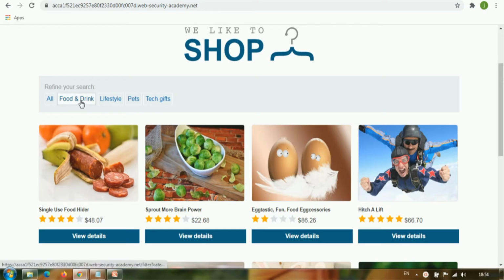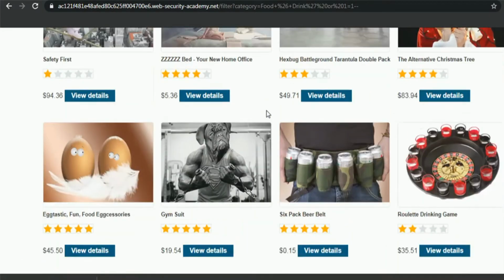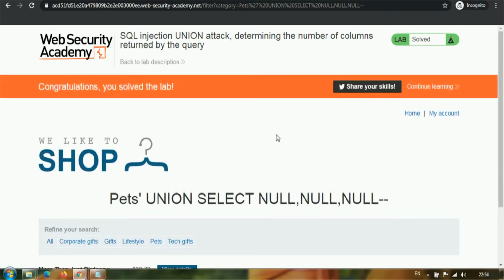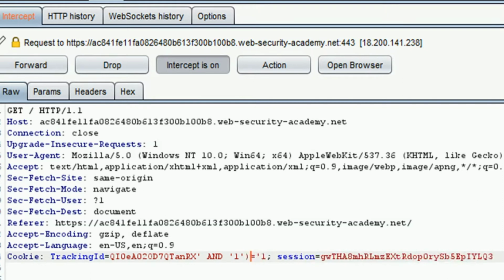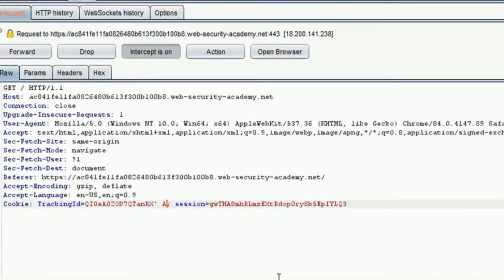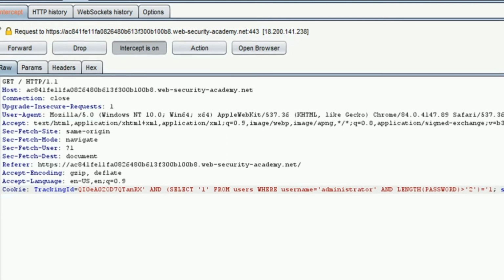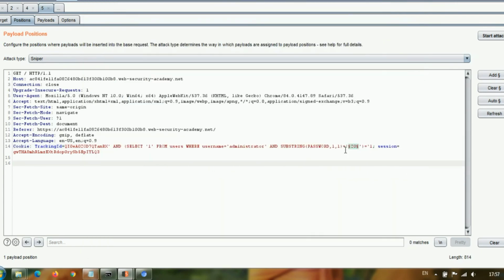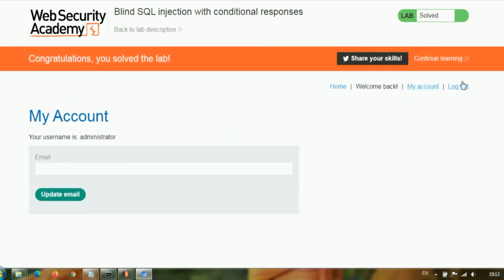SQL INJECTION overview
Overview on SQL injection